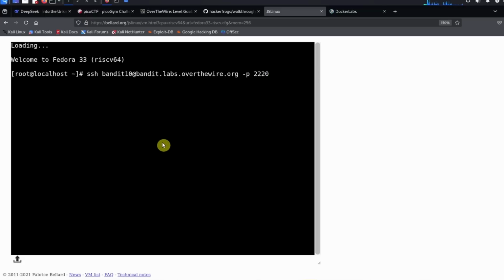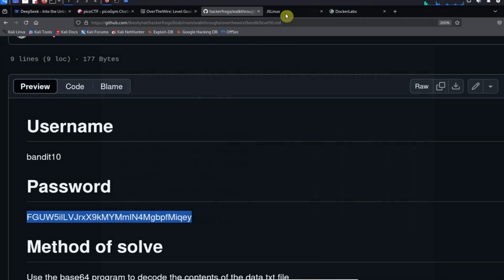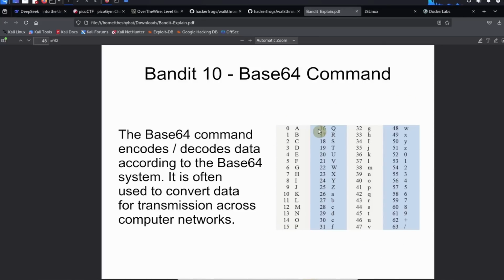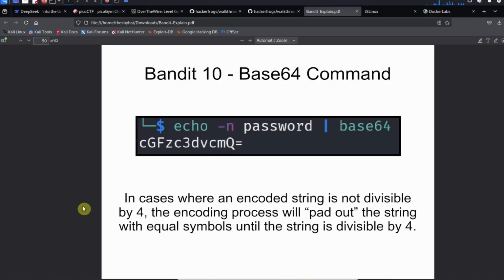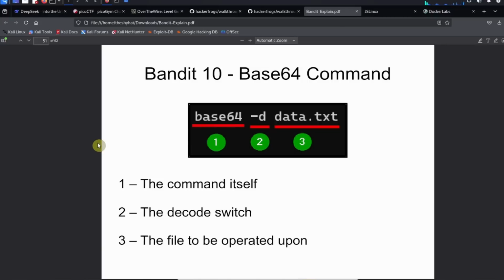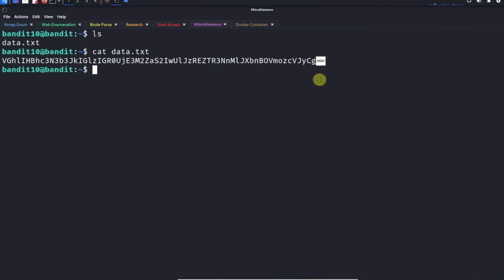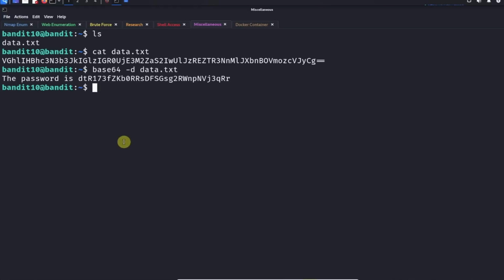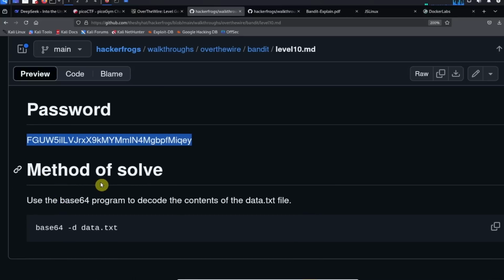Overthewire - Bandit - Level 10 - Base64 Encoding in Linux